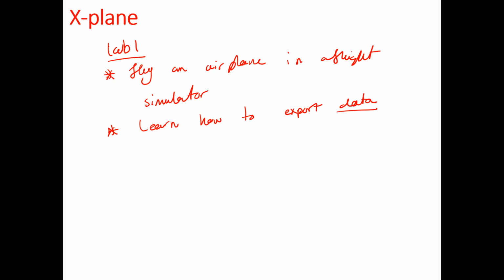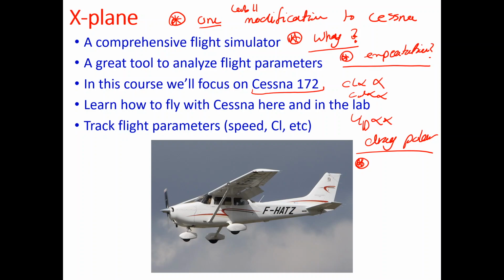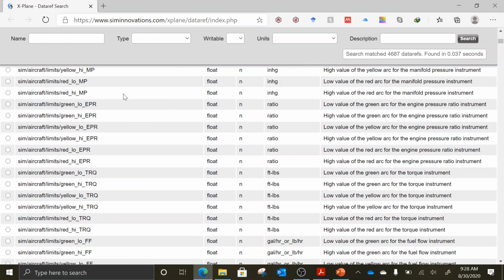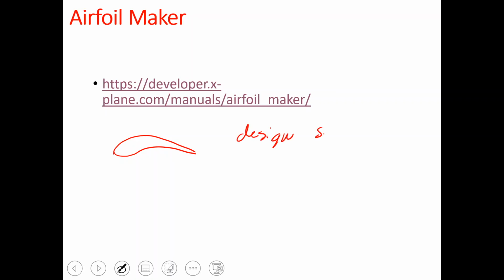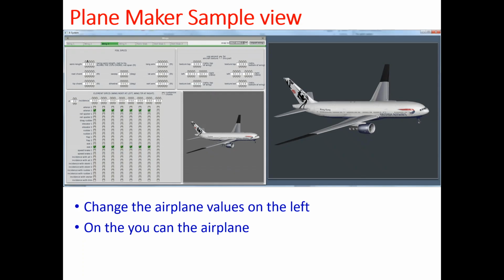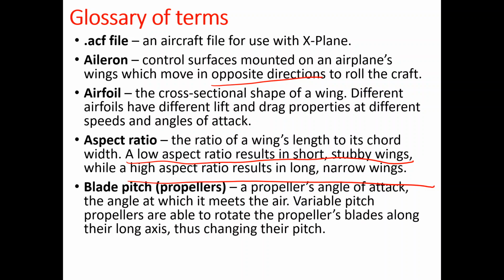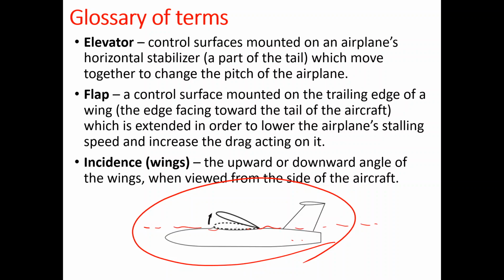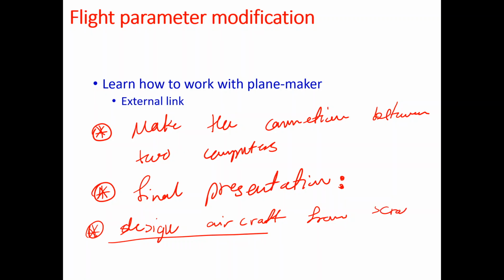03 UofSC AESP 361 Aerospace Lab I Flight modification 1